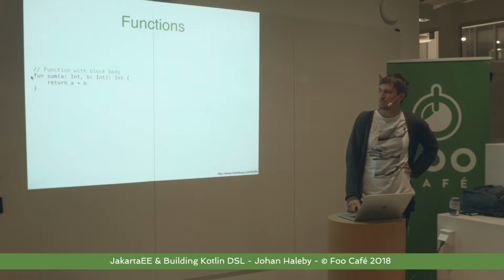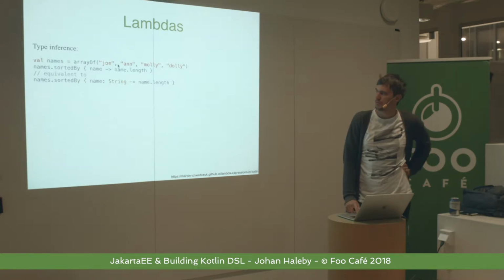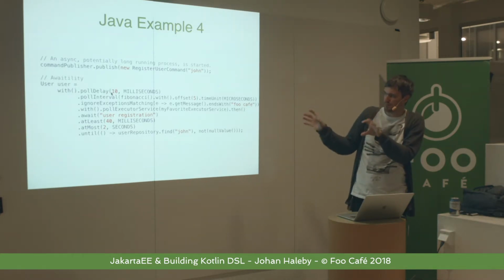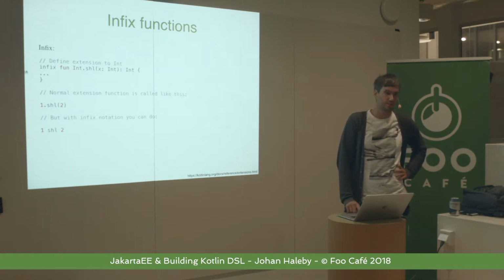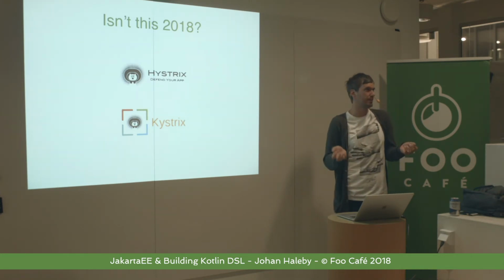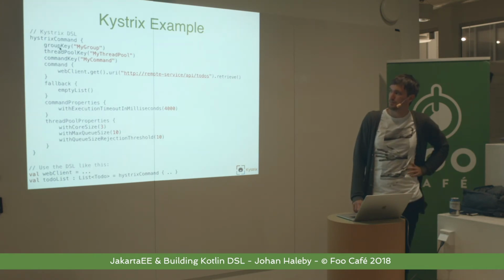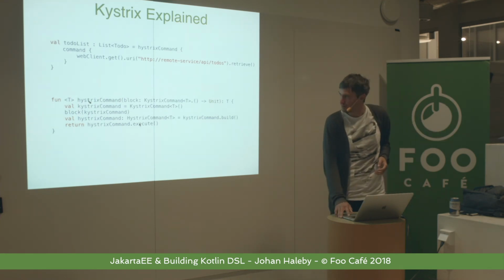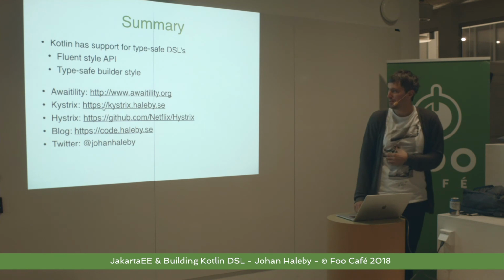Building Kotlin DSL's - Johan Haleby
Kotlin has rapidly become a popular programming language on the JVM due to its fast learning curve, powerful-enough features and pragmatism.
Going a bit beyond the basics and one will find great support of building nice DSL's. This talk will be mostly about that. We'll start with an introduction to Kotlin to get everyone up to speed and continue looking at two ways of building DSL's in Kotlin.
We'll do this by exploring two open source libraries written in Kotlin. The first one is the Awaitility Kotlin DSL, a library that helps us test asynchronous systems, and the second one is Kystrix, a DSL wrapping the Hystrix fault-tolerance library from Netflix.

Johan Haleby is a developer working at Parkster with a strong passion for software development. He has founded and contributed to numerous open source projects such as PowerMock, REST Assured and Awaitility and has spoken at several international conferences and user groups.